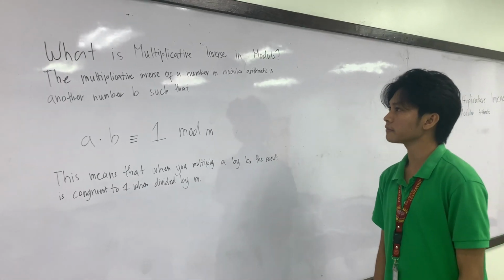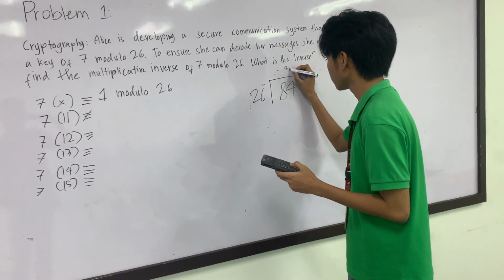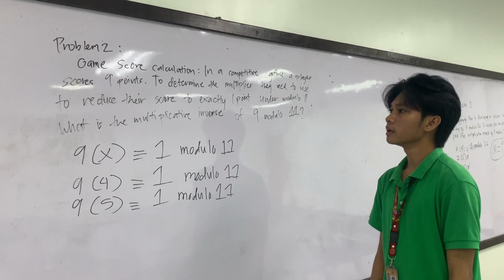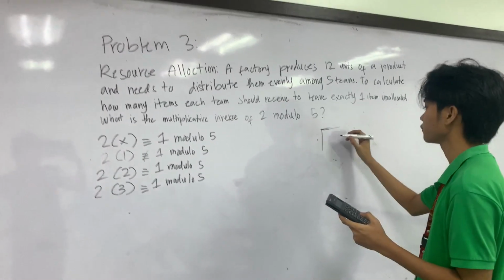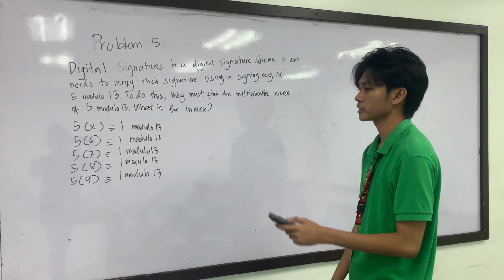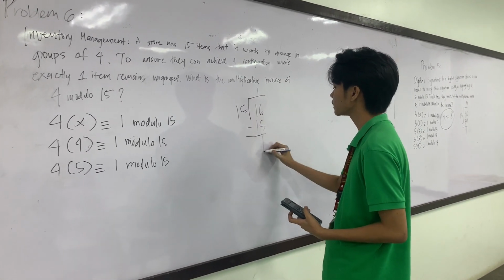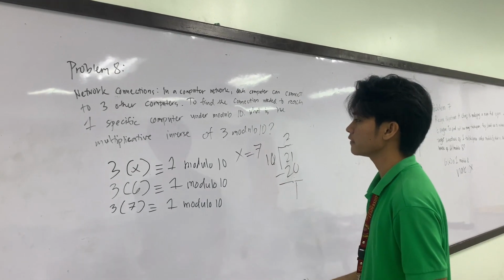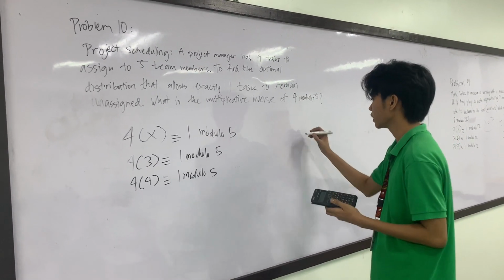Multiplicative Inverse in Modular Arithmetic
All content presented aims to inform, educate, and demonstrate our understanding of the concepts discussed in class. No part of this video is meant for commercial use or personal gain. We extend our gratitude to Ma’am Jocelyn for the opportunity to apply our learning in a creative and meaningful way.